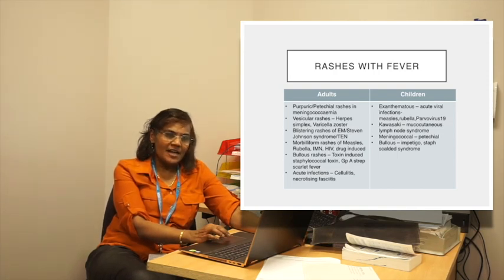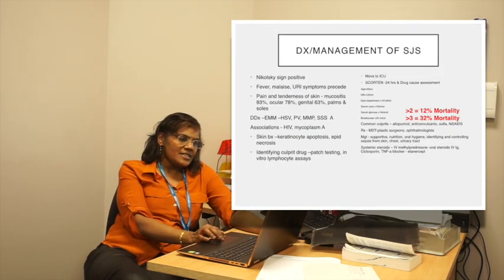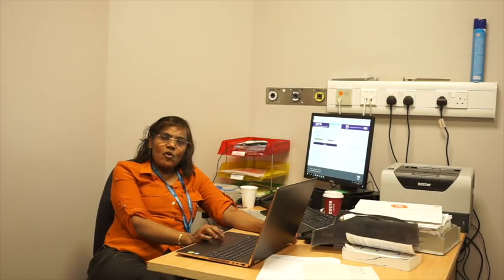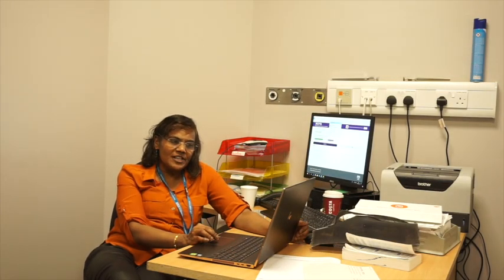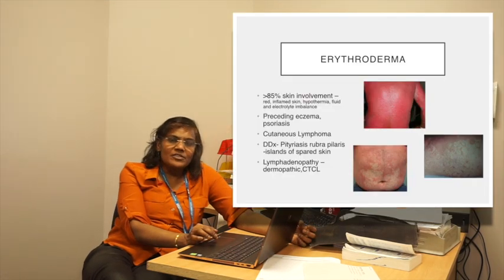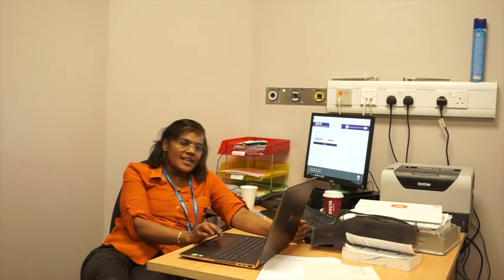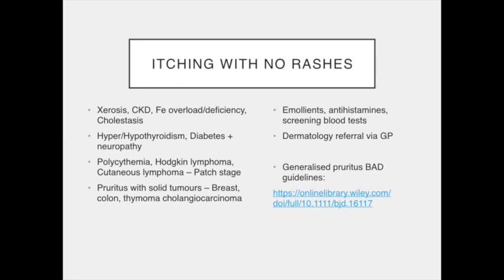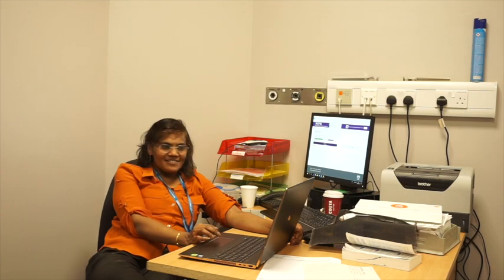Episode 3 - How to approach a rash? Dr V Narayanan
In this episode, we learn about how to approach a rash. Episode 3 is divided into two parts. In part II, we will focus on Rash related to Covid.